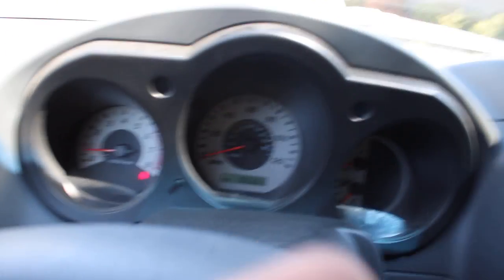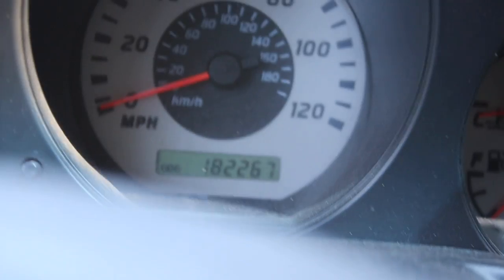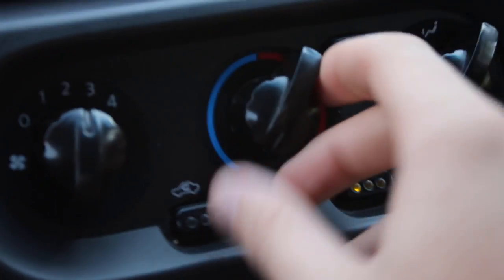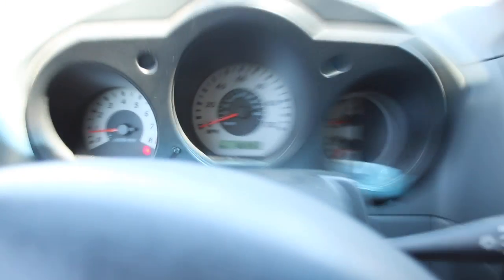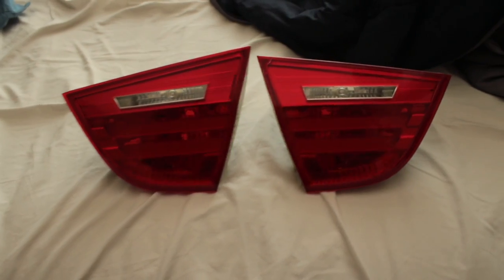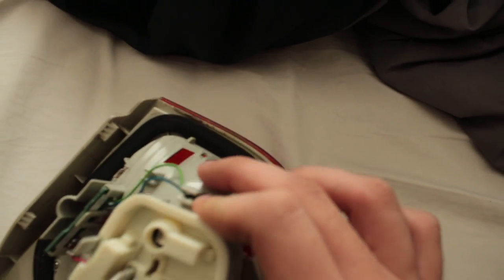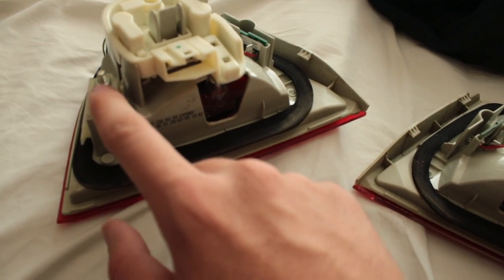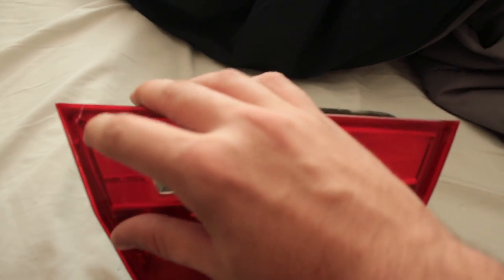BMW E90 LCI TAILLIGHT CONVERSION!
Ive been wanting to do this for so long now. Im hoping I can sell my e36 and be able to get much more mods out faster. Thank you all for your patients and look out for sick custom mods soon. Love all you guys.

These taillights will convert your 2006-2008 e90 to the newer model 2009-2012